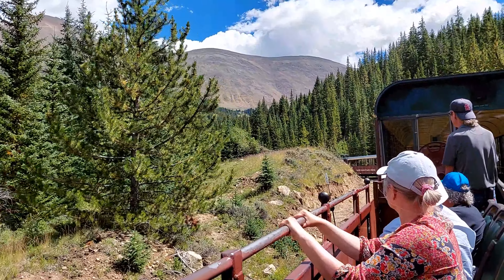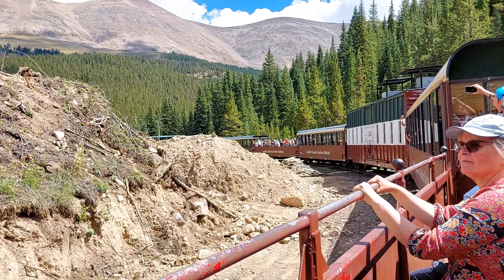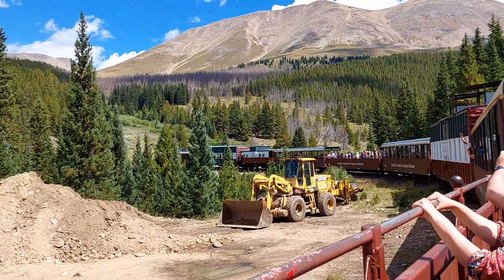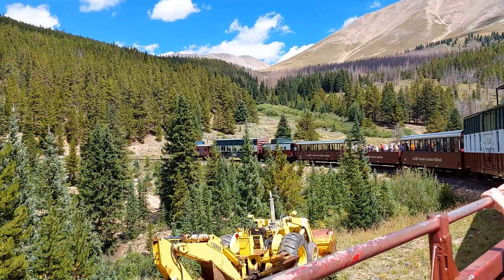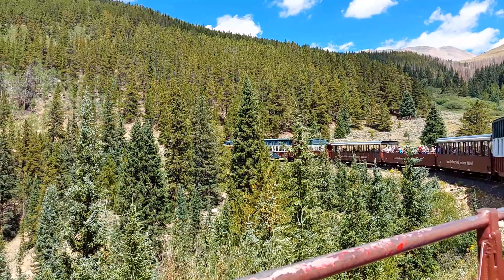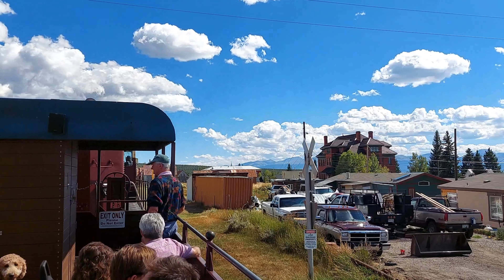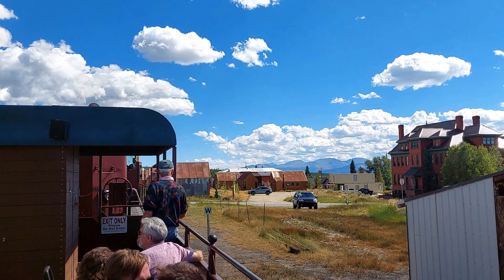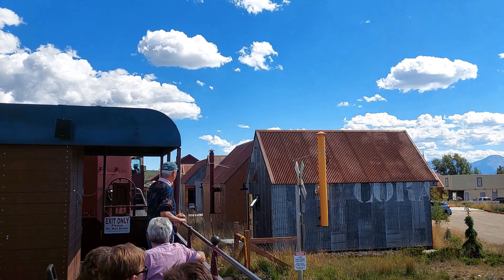Leadville Colorado & Southern RR highlights (29th August 2023)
A selection of highlights from my trip to the Leadville Colorado & Southern Railroad. This railroad is famous for its spectacular views of the Arkansas river valley.

Operator: Leadville Colorado & Southern Railroad
Rolling Stock: EMD GP9 (1918,1714 & 1889)

Time Stamps
0:00 A view of 1918 and the whole train
0:54 Leadville depot
2:02 a view of the whole train (caboose leading)
3:31 arriving into Leadville